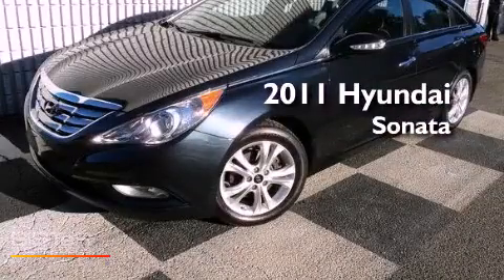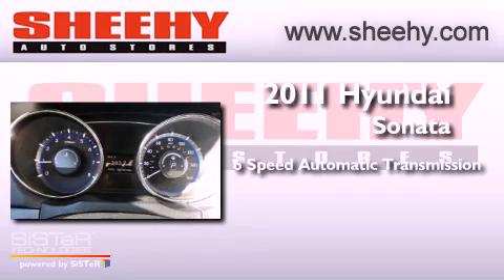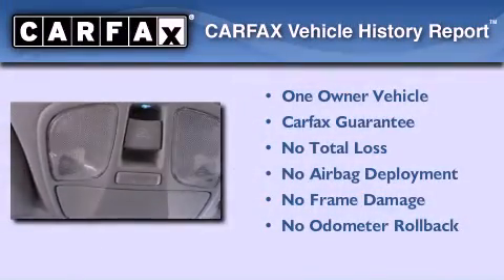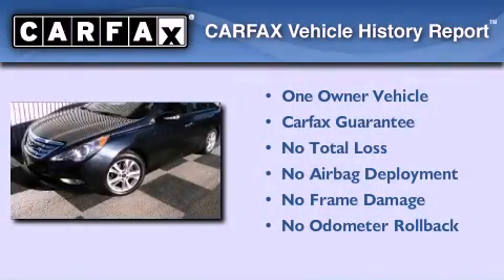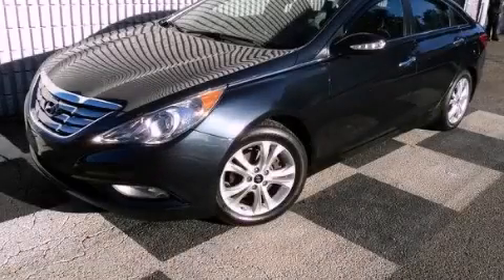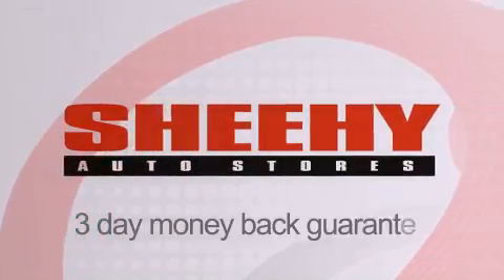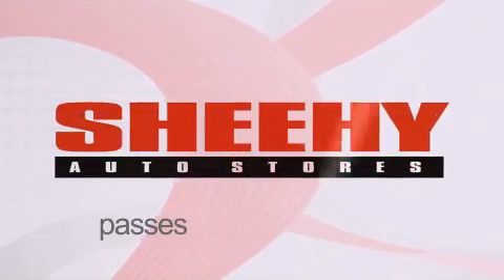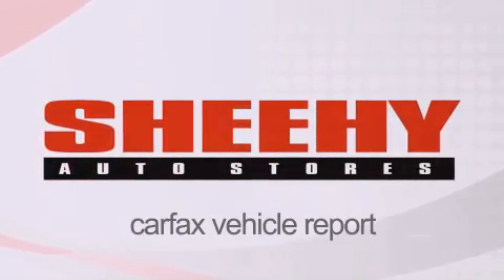Pre-Owned 2011 Hyundai Sonata Waldorf MD 20601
Year : 2011
 Make : Hyundai
 Model : Sonata
 Engine : Gas I4 2.4L/144
 Trans . : Automatic
 Exterior : Blue
 Miles : 28,867

 Stock : VDX4320A